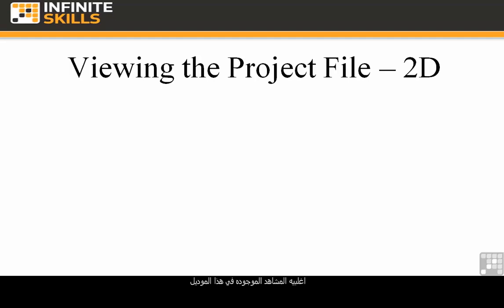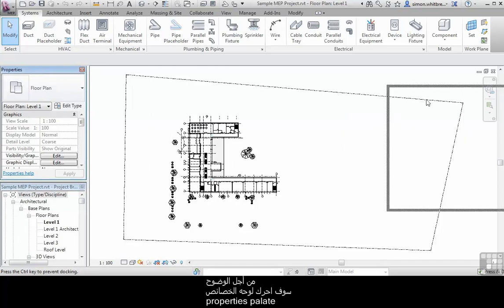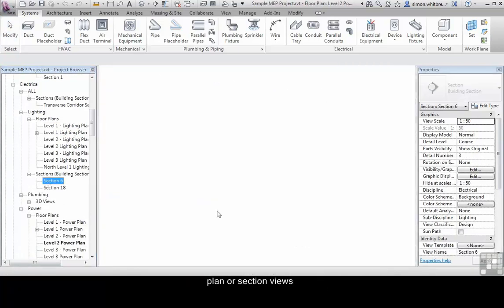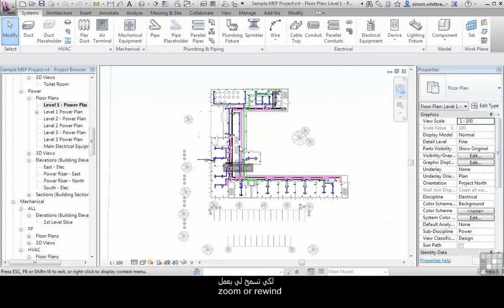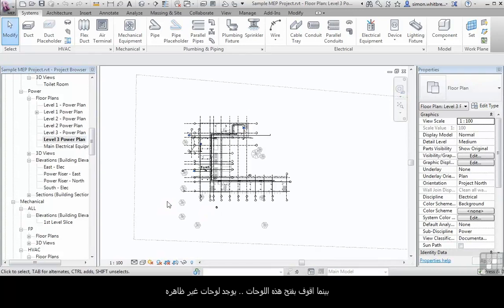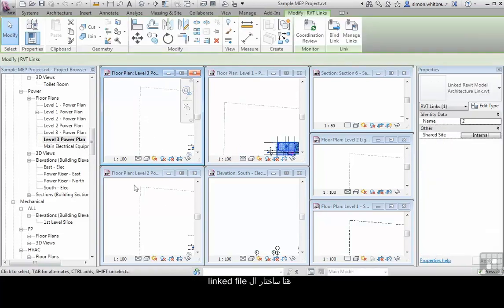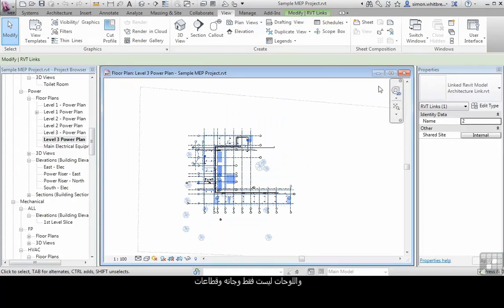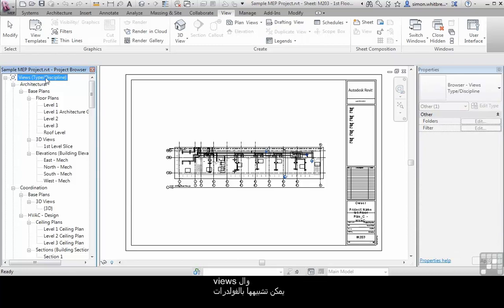0202 Viewing The Model 2D